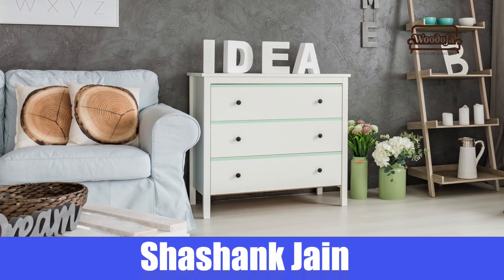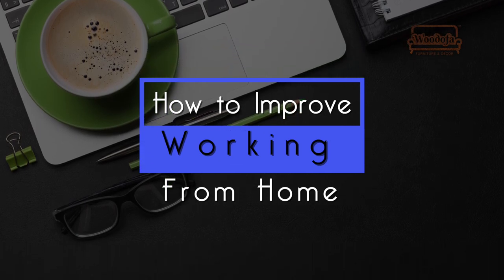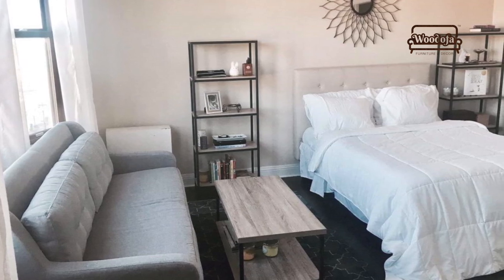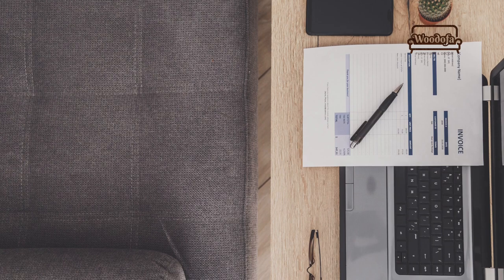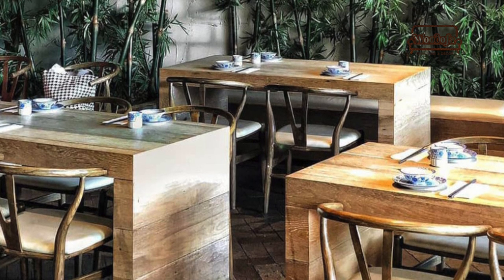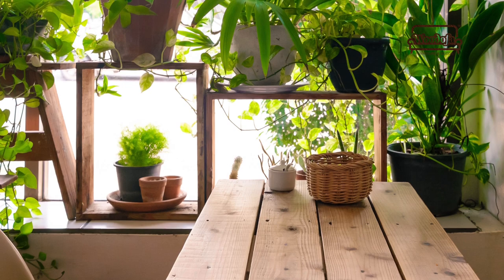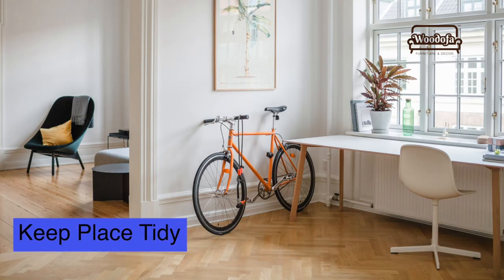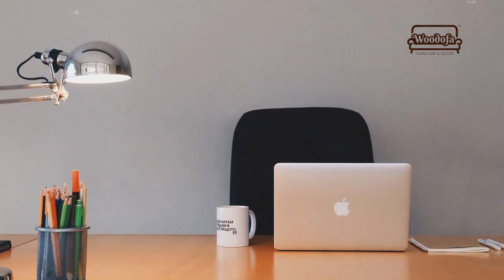How to Improve Your Workspace at Home | Work From Home Office | Woodofa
In this current scenario, we all are working from home. We feel the pressures of “speeding up” and are often being told to “optimize our productivity” and “maximize our efficiency”.
How are we supposed to meet all of these demands?
All of these pressures can cause us to feel a lot of stress and anxiety. Our solution to optimize your productivity while decreasing levels of stress at work is to CHANGE UP YOUR WORK ENVIRONMENT.

Simple right?
Here are a few tips by Mr. Shashank Jain, how you can improve your workspace at home.